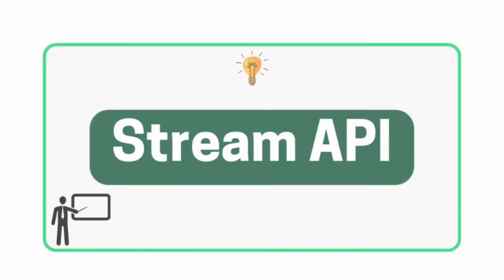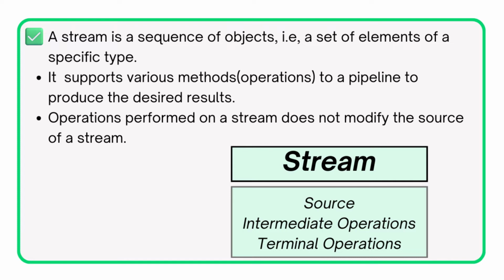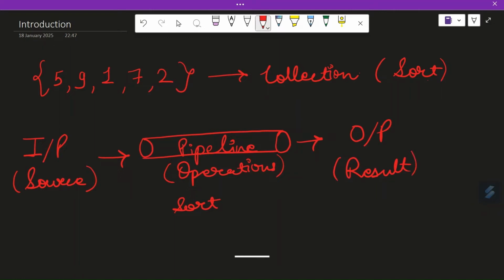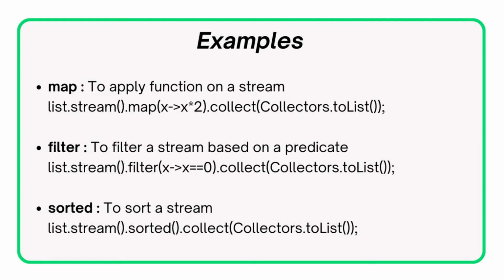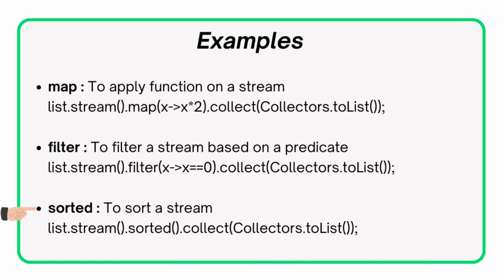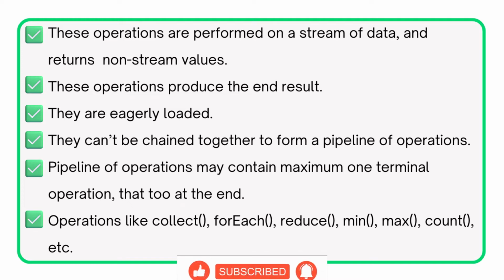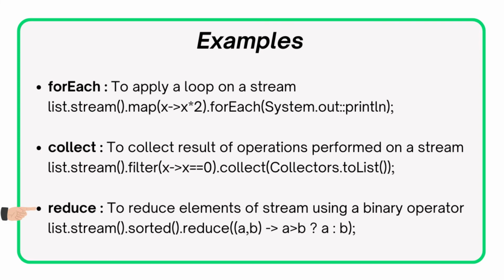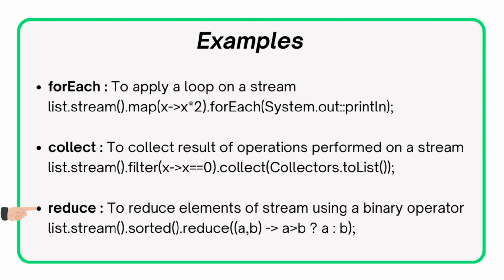Intermediate Operations vs Terminal Operations in Stream API (Java 8): The Exact Role of Each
Welcome you to another new series - Stream API.

A stream is a sequence of objects, i.e, a set of elements of a specific type.

The series will cover the following:
- Stream API Introduction
- Stream API Interview Questions:
 1. Move all the zeros at the end
 2. Duplicate characters in a list of string
 3. Duplicates in an integer array
 4. Generate stream of random numbers
 5. Count string by its length
 6. Duplicate characters in a string
 7. Remove null values from a list
 8. Longest string in a list of strings
 9. Average age from a list of persons
 10. Merge two lists into a single sorted list
 11. Common values from two lists
 12. Remove duplicates while preserving order
 13. Sum of transaction amounts for each day
 14. Kth smallest element in an array
 15. Frequency of words in a list
 16. Even and odd numbers in a list
 17. Numbers starting with 1 in a list
 18. Maximum value in a list of integers
 19. First non-repeated character in a string
 20. Group strings with same characters

In this video, I will be discussing more about, stream APIs.

Tags -
stream,
stream tutorial,
stream api,
intermediate operations,
terminal operations,